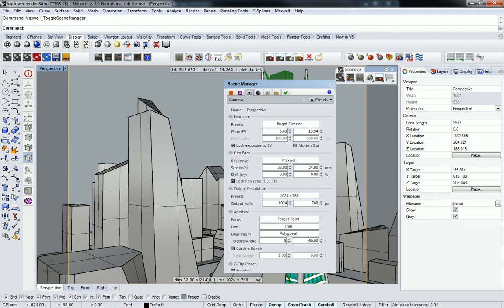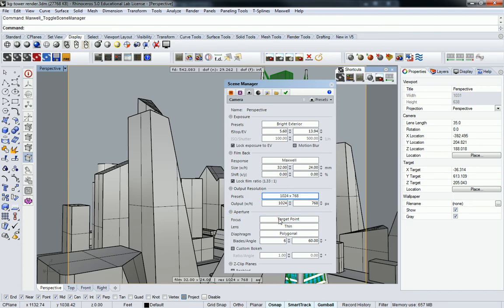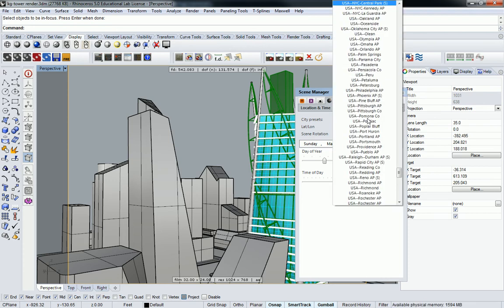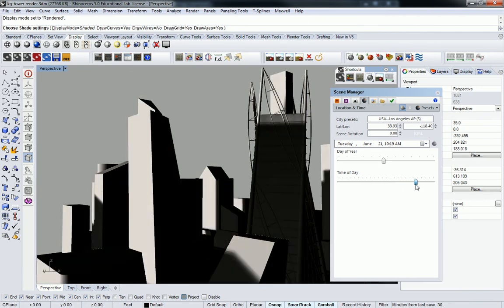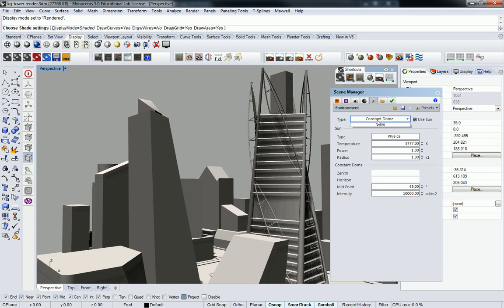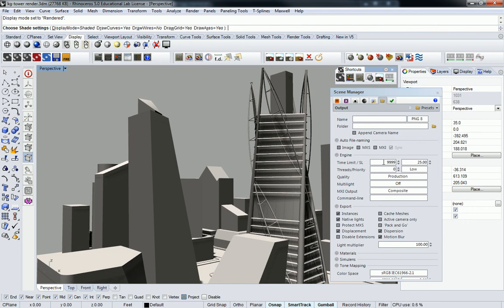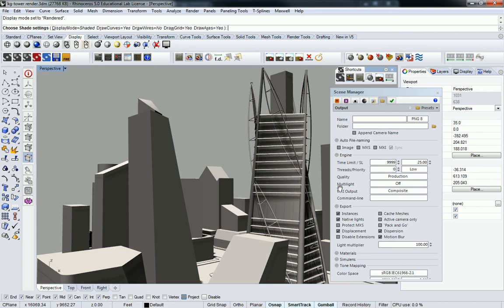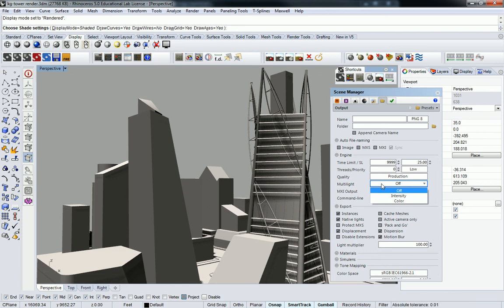114 - Grasshopper and Maxwell - Basic Settings for Exterior Render